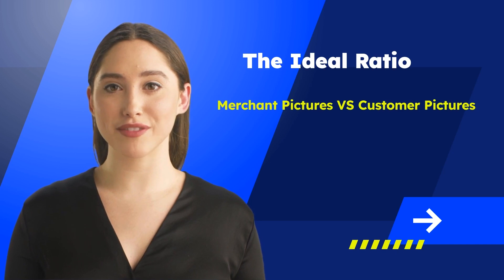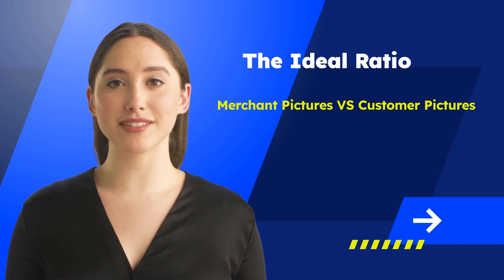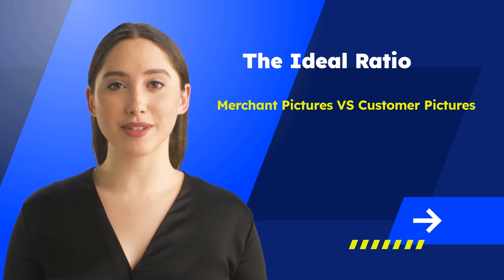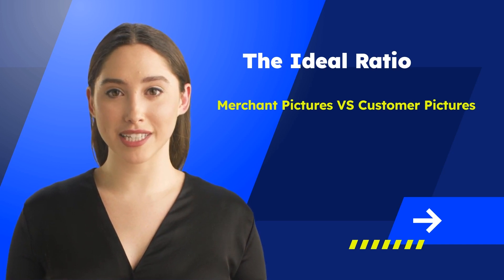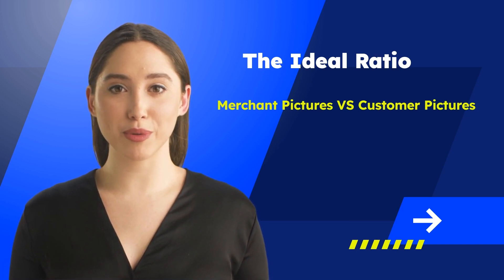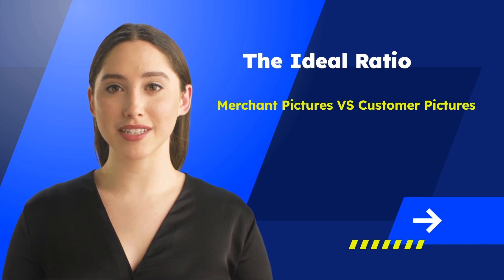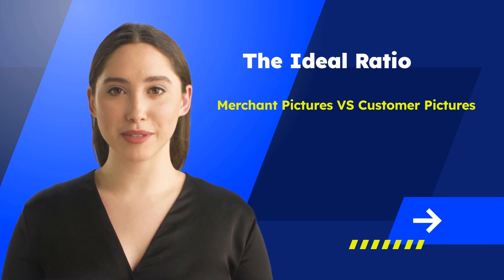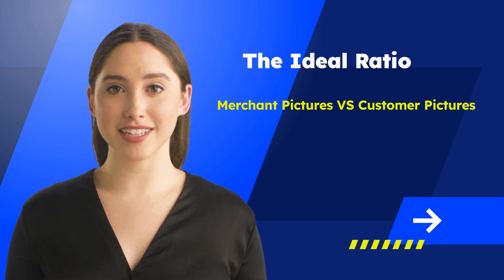#1 GMB SEO Course | The GMB Crush Money Training Course [Update]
19/09/ Course Update